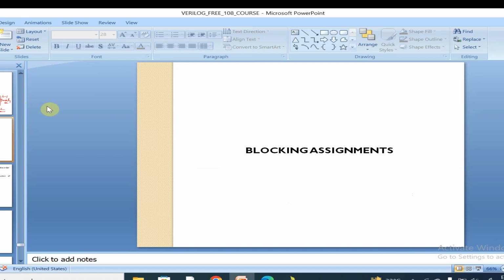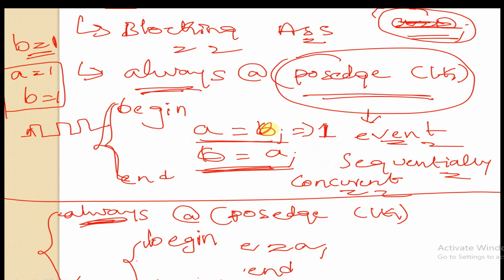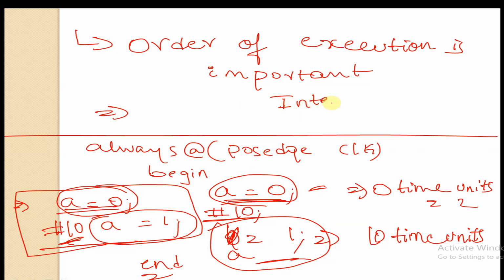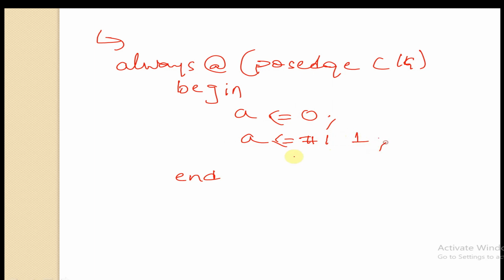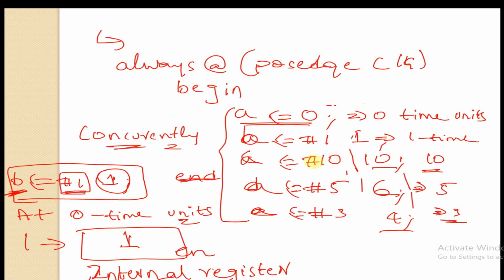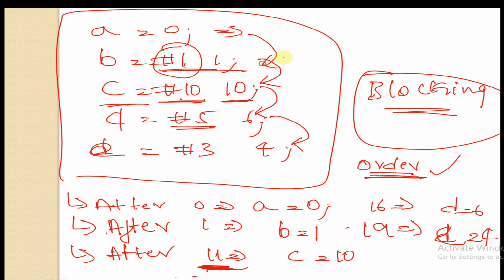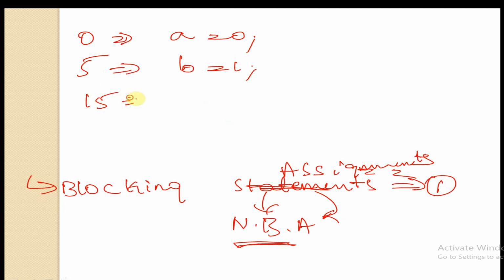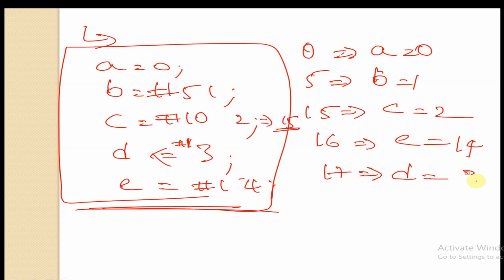INTRODUCTION TO BLOCKING AND NON BLOCKING STATEMENTS IN VERILOG || DAY 23 || VERILOG FULL COURSE